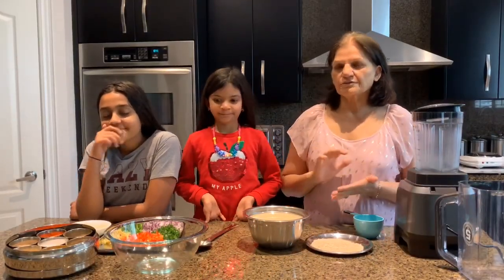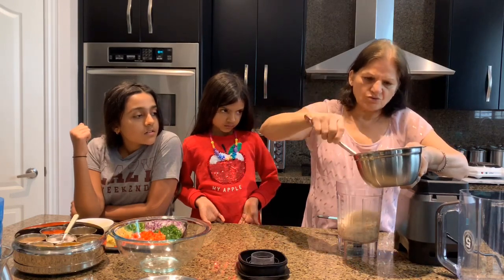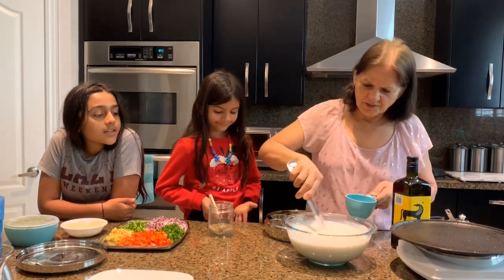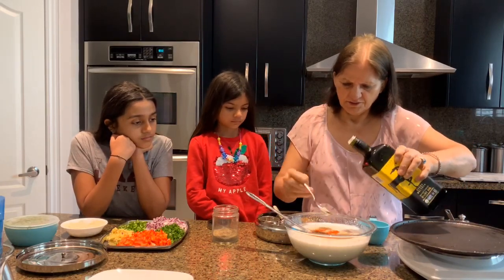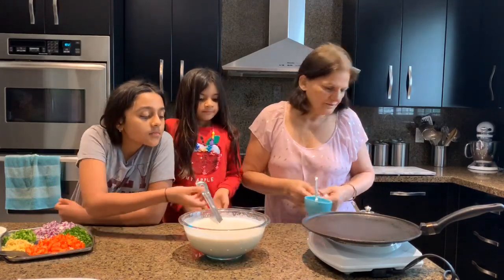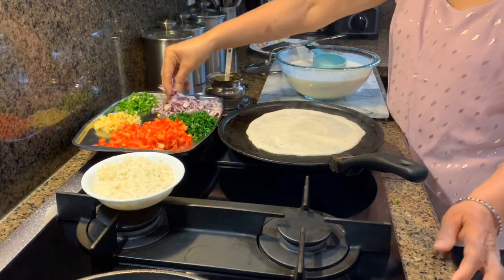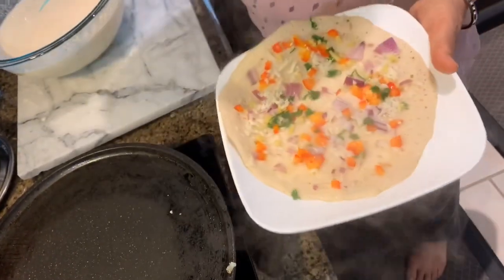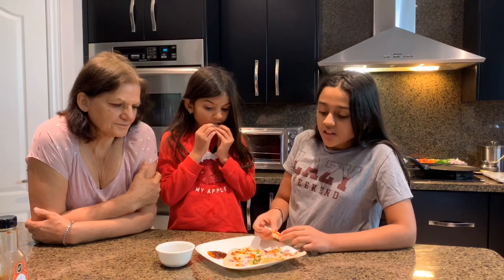Veggie Uttapam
Delicious and healthy Uttapam. Super fun to make!